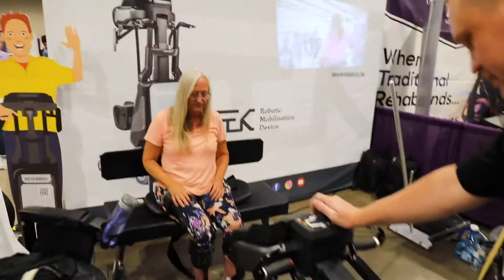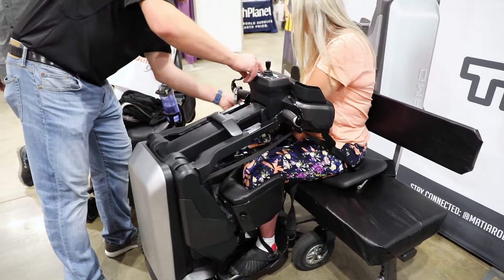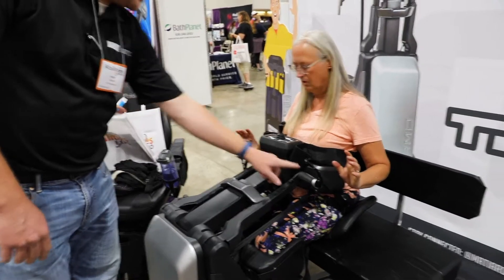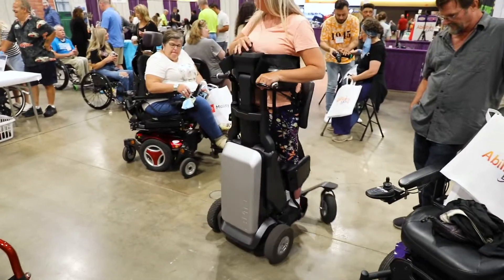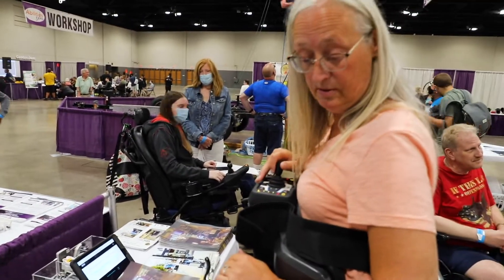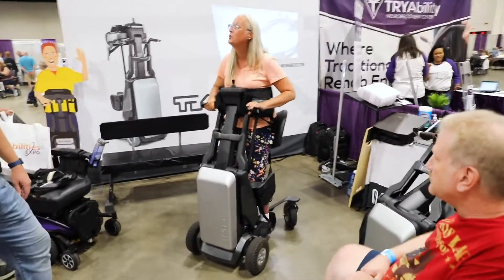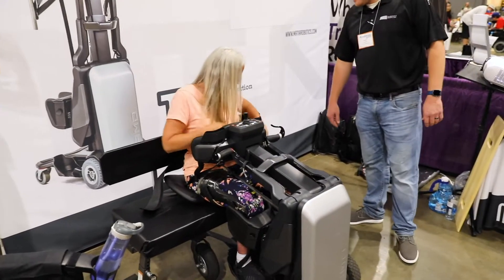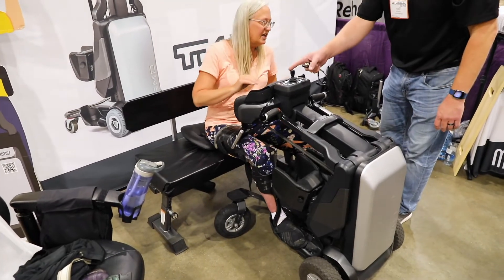Electric Lift 1st Reaction with the Tek RMD